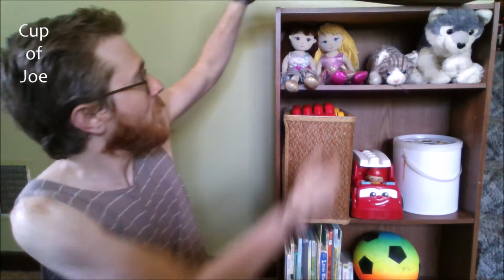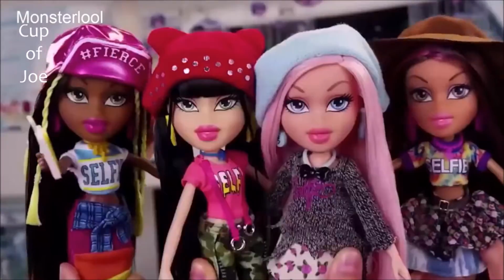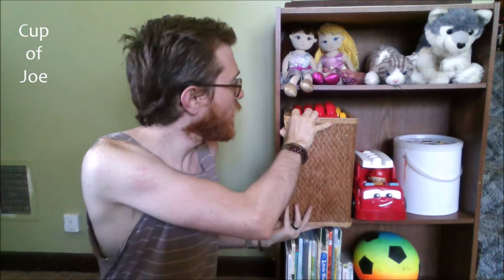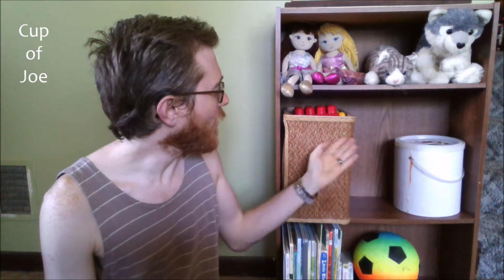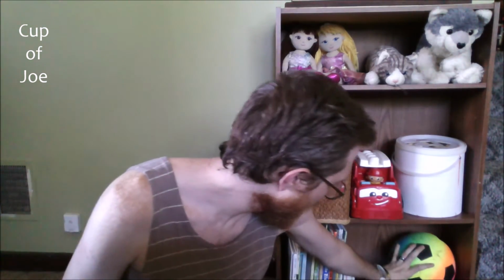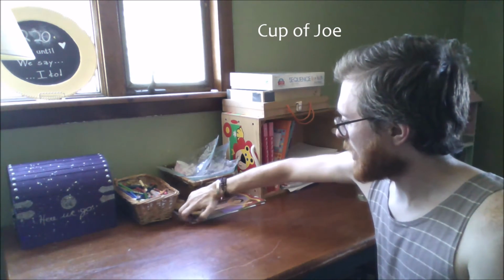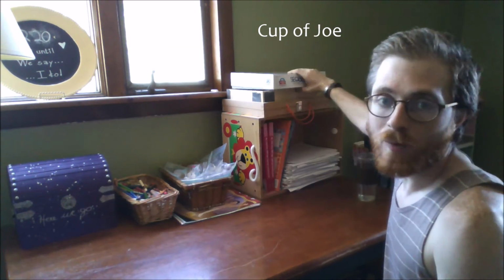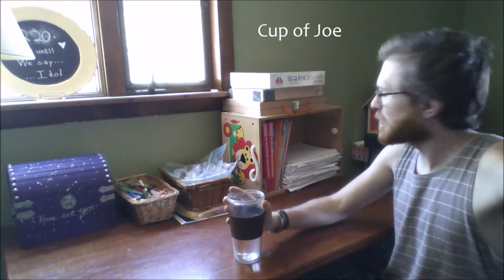MINIMALIST'S KIDS' TOYS [Cup of Joe]